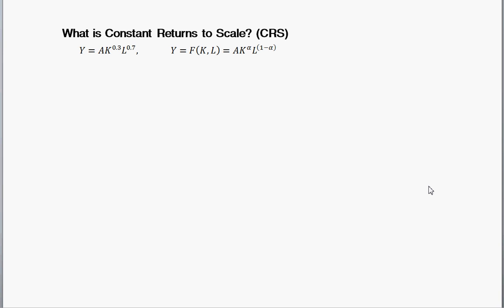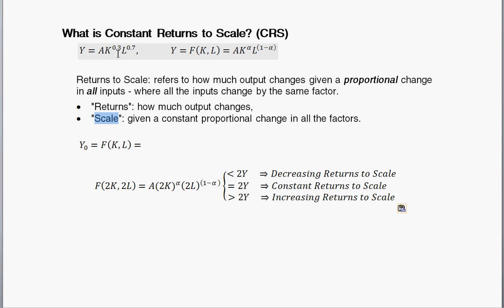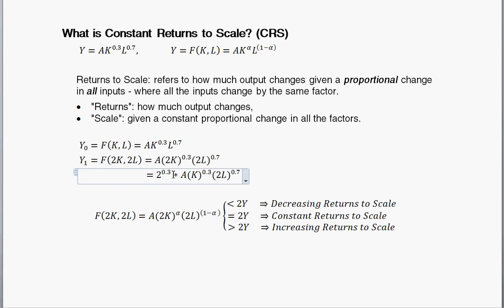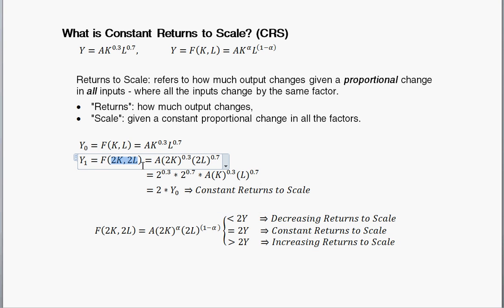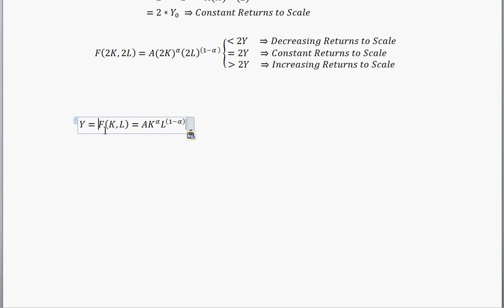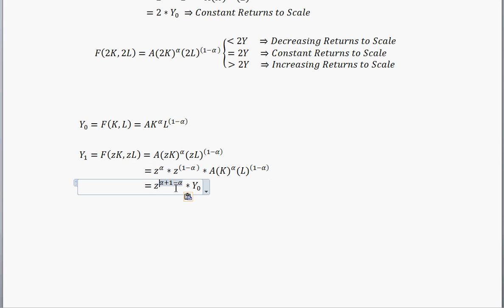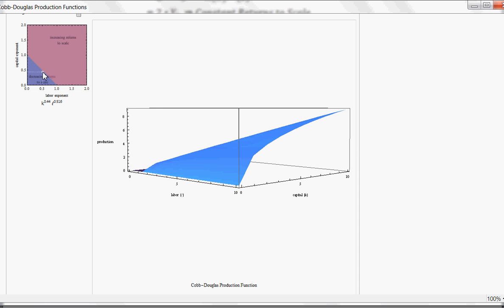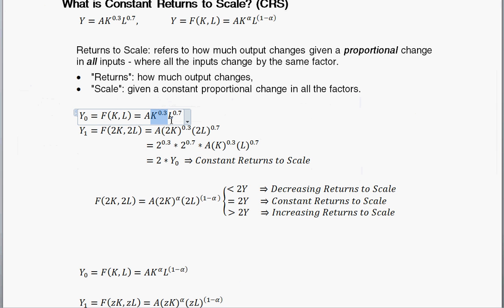What is Constant Returns to Scale (CRS)? - Intermediate Macroeconomics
The definition of Constant Returns to Scale (CRS). Given a Cobb-Douglas production function example, I show that it's constant returns to scale. I also show how CRS looks via a graph/diagram.
- Examples of calculating returns to scale.
- Overview of Returns to Scale
- Constant Returns to Scale (CRS)
- Increasing Returns to Scale (IRS)
- Decreasing Returns to Scale (DRS)